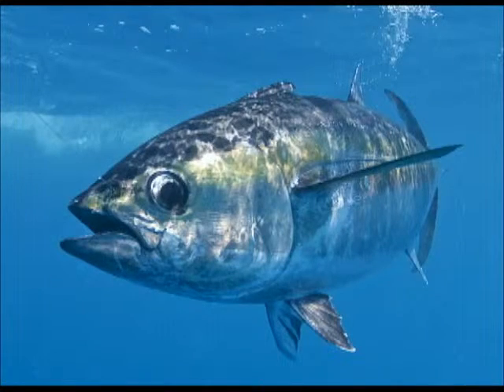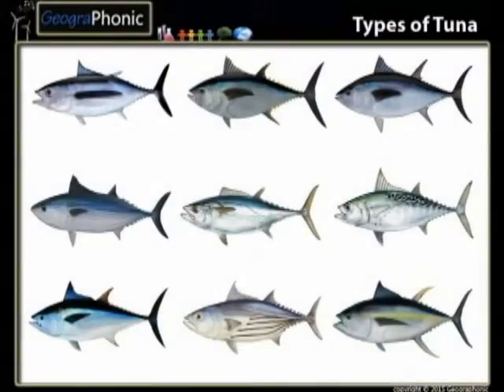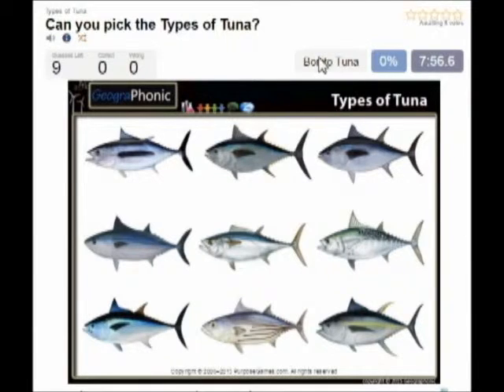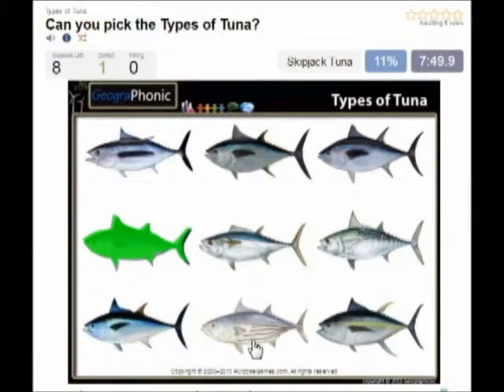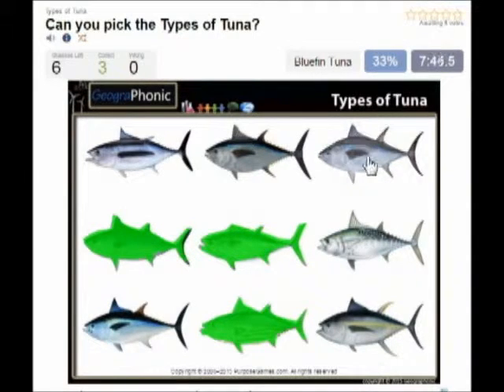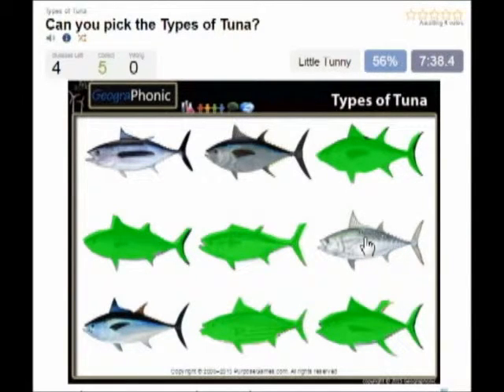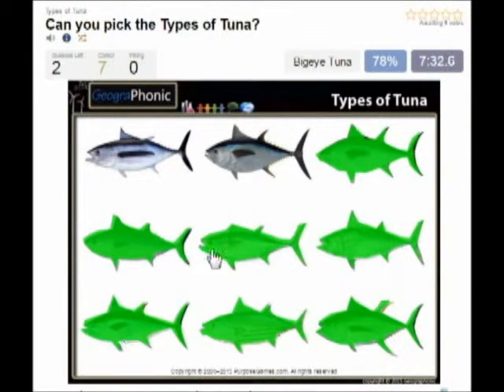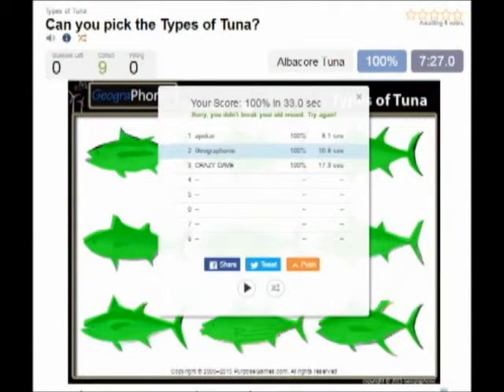kjempeflott bilder av tunfisk og ulike typer tunfisk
Typer av tunfisk, makrell, yellowfin, Albacore, bonito, skipjack, longtail, hund tann, tunnin, bigeye

En tunfisk er en saltvannsFiskeArter som tilhører stammen Thunnini, en sub-gruppering av makrell familien (Scombridae) - som sammen med tunfisk, omfatter også bonitos, makrell og spansk makrell. Thunnini omfatter femten arter på fem slekter, [1] størrelsene som varierer sterkt, alt fra auxid (maks lengde. 50 cm (1,6 ft), vekt: 1,8 kg (4 lb)) opp til makrellstørje (maks lengde. 4,6 m (15 fot), vekt: 684 kg (1508 lb)). Bluefin gjennomsnitt 2 m (6,6 fot), og antas å leve i opptil 50 år.

Tunfisk og makrell haier er den eneste arten av fisk som kan opprettholde en kroppstemperaturen høyere enn den for det omgivende vann. En aktiv og smidig rovdyr, har tunfisk en slank, strømlinjeformet kropp, og er blant de raskest svømming pelagisk fisk - Gulfinnetun, for eksempel, er i stand til hastigheter opp til 75 km / t (47 mph) [2. ] funnet i varme hav, er det i stor utstrekning fisket kommersielt, og er populær som et spill fisk. Som et resultat av overfiske, har bestandene av noen tunfisk arter som den sørlige makrellstørje er redusert farlig nær det punktet av utryddelse [3] Begrepet tunfisk slutt stammer fra Thunnus, Midt-latinske formen av den antikke greske.: θύννος (thýnnos) "tunny-fisk" -. som igjen er avledet fra θύνω (thýnō), "rush, dart sammen" [4] [5]

Taksonomi [rediger]
Den Thunnini stammen er en monophyletic clade bestående femten arter i fem slekter:

familie Scombridae
stamme Thunnini: de tunfisk
slekten Allothunnus: slanke tunfisk
slekten Auxis: fregatten tunfisk
slekten euthynnus: små tunfisk
slekten Katsuwonus: Skipjack tunfisk
slekten Thunnus: albacores, ekte tunfisk
undergruppe Thunnus (Thunnus): makrell gruppe